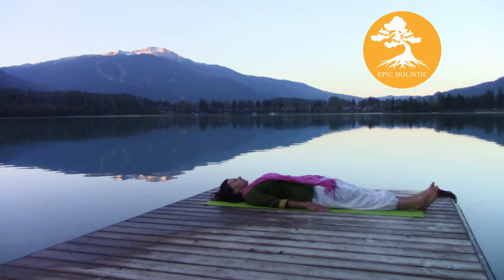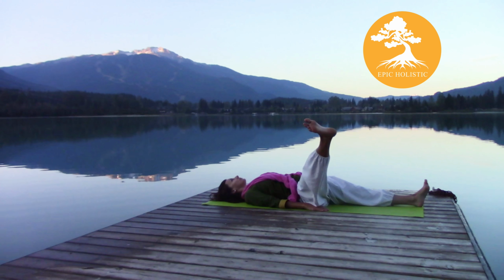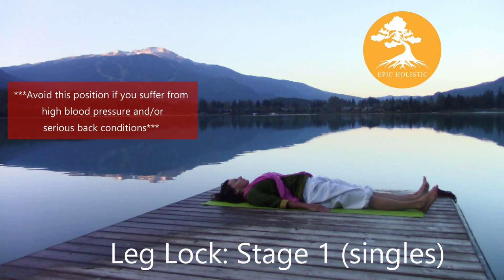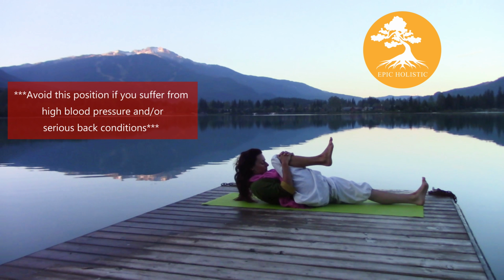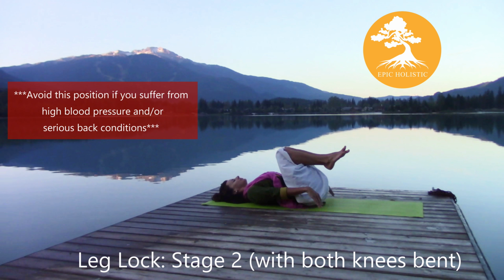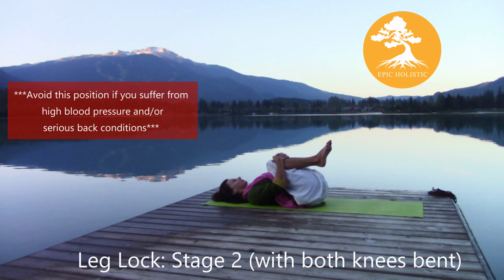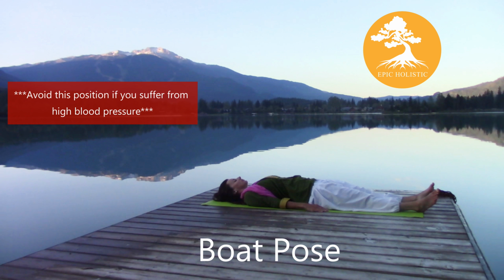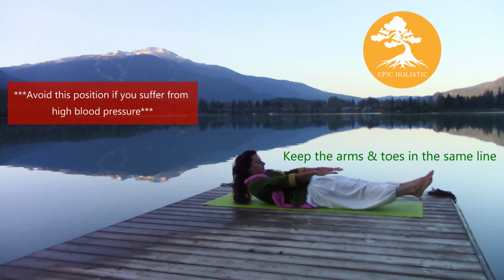Relieve Gas and Bloating: 11 Min Workout for Better Digestion (Pawanmuktasana Series, Part 2)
Relieve gas and bloating, and eliminate blockages in the abdominal area with this effective Pawanmuktasana routine which is designed to support your digestive system function.

You don’t need any previous experience with yoga, just a soft blanket, loose clothing and 10 minutes of your time to go through the individual poses.

The routine is made of 5 moves that will help to relieve gas and bloating and here is the order in which you will be practising them:

00:00 Single Leg Rotations (Chakra Padasana)
02:19 Cycling (Pada Sanchalanasana)
04:35 Leg Lock Pose (Supta Pawanmuktasana)
08:14 Rocking & Rolling (Jhulana Lurhakanasana)
09:27 Boat Pose (Naukasana)
10:20 Relax after the routine with Shavasana (Corpse Pose)

Enjoy the routine!

RESOURCES
Yoga for the Digestive System, Dr. Swami Skankardevananda, 2013 Golden Jubilee Edition